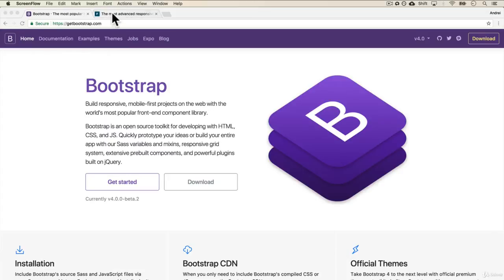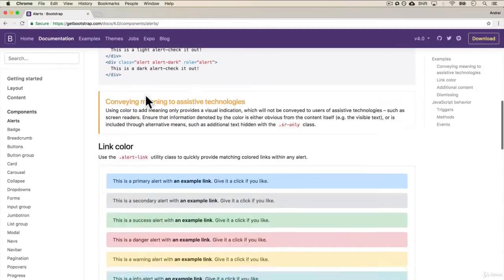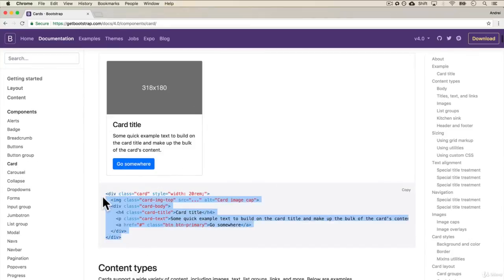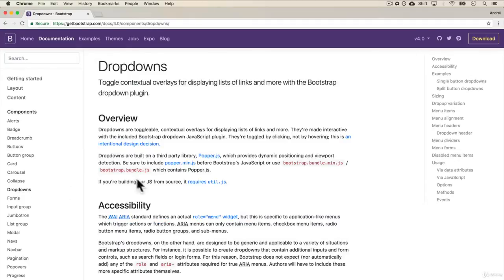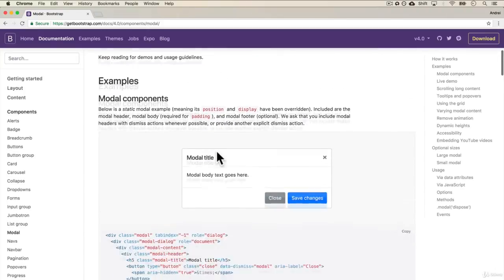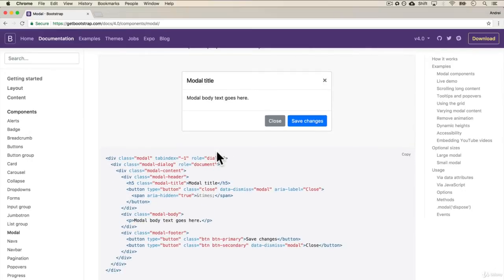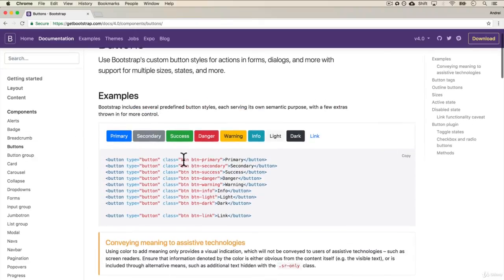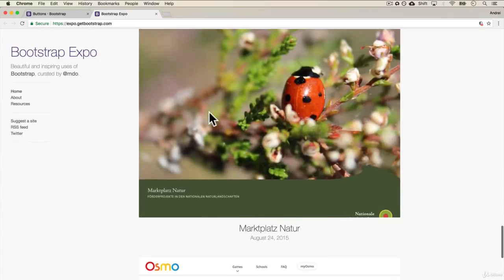8. Bootstrap 4, Templates, And Building Your Startup Landing Page | 1. Bootstrap Introduction